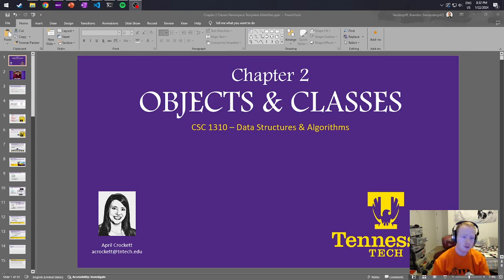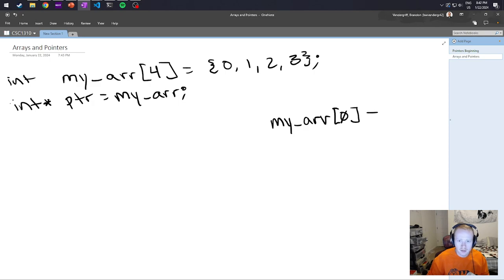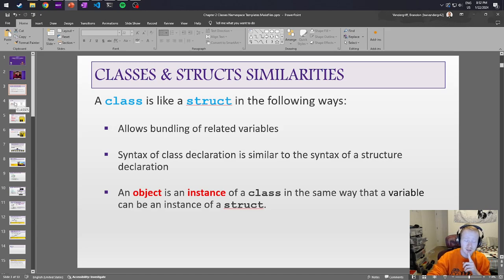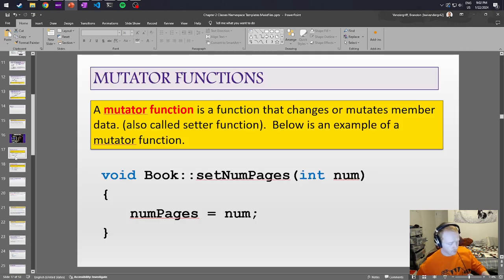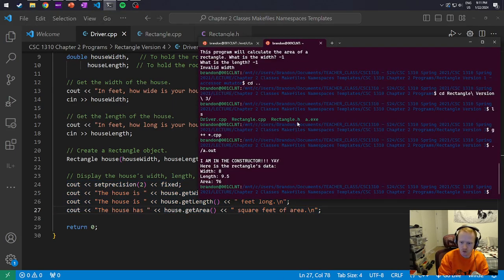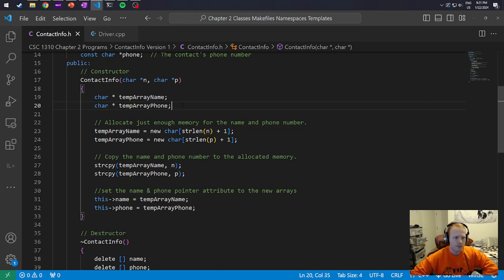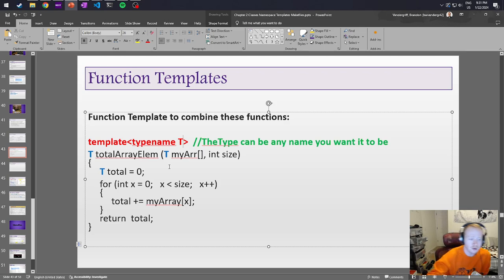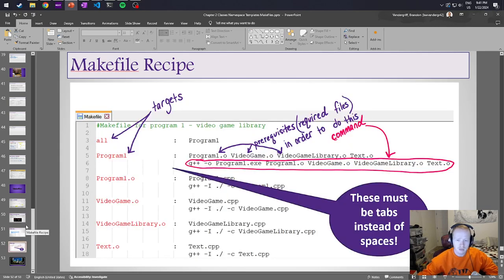CSC1310 Chapter 2